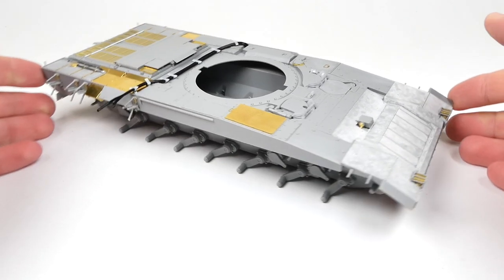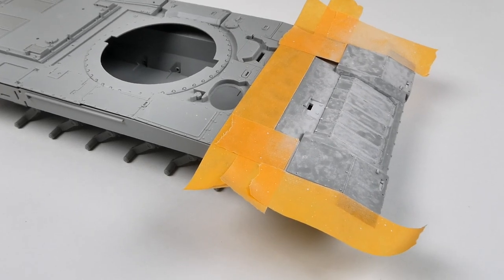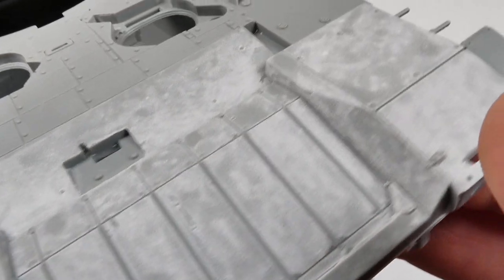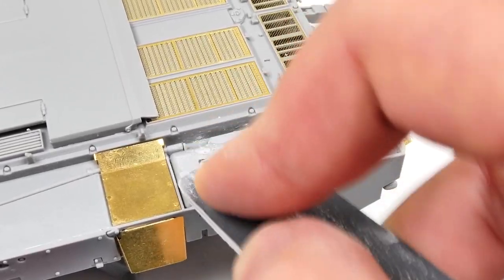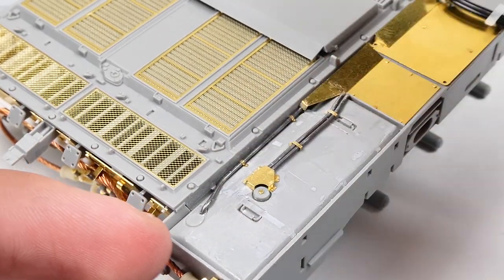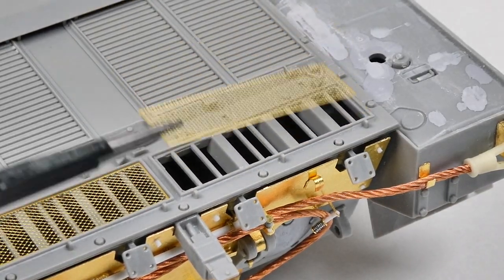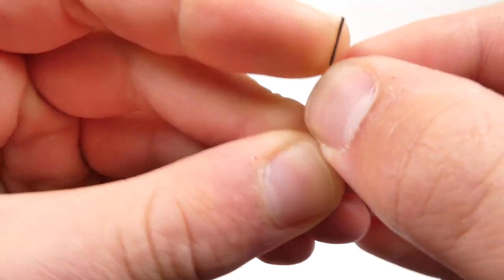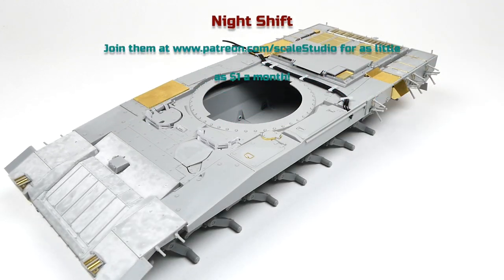Takom 1/35 T-14 Armata Build pt.2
Hi Everyone! today we're going to be finishing the hull on this T-14 armata.
we'll be exploring techniques for

• VMS Anti Slip Texture
• PE Intake Screens
• Kit modification

and we'll be using some custom 3D printed modifications to help make the model more accurate